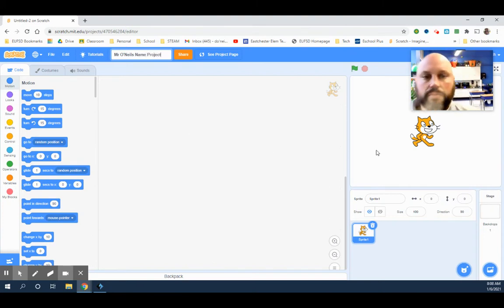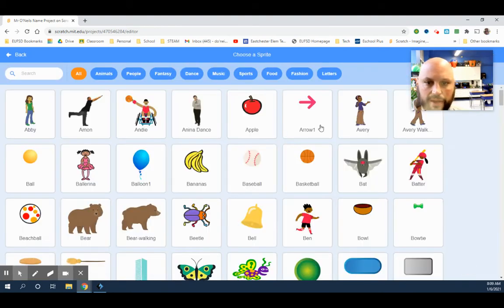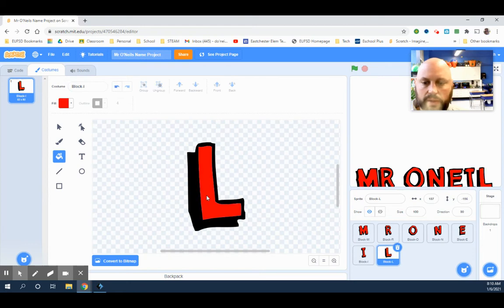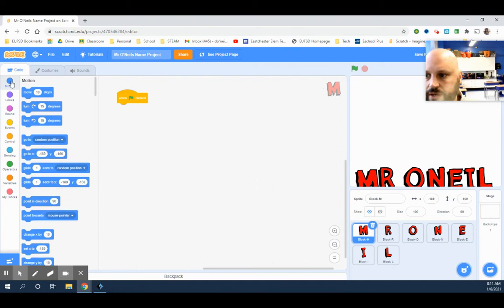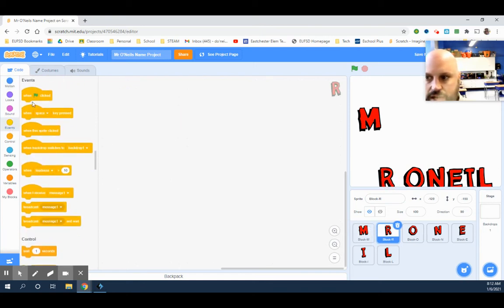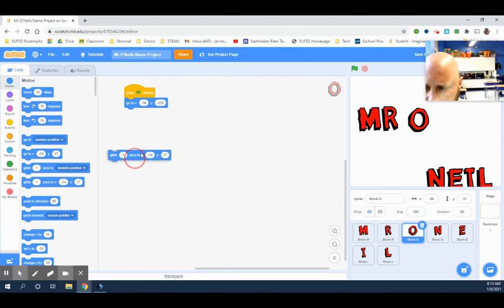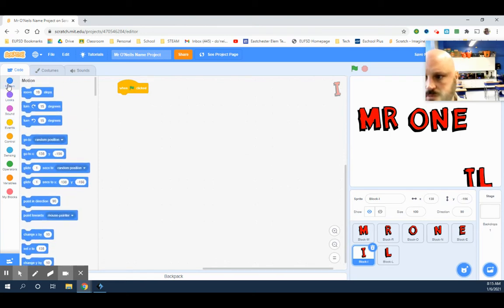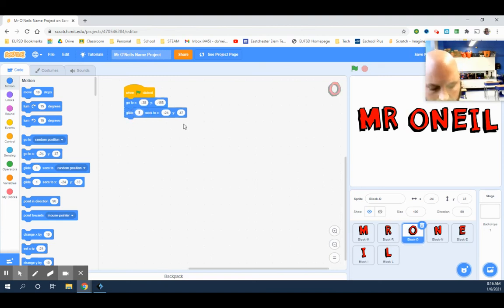Scratch Lesson 1 - Name Project